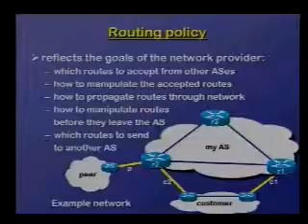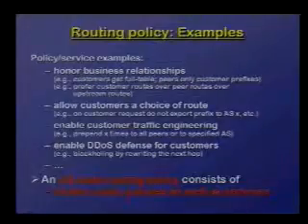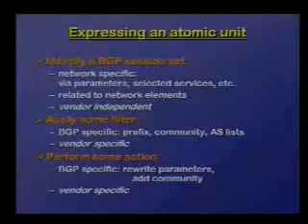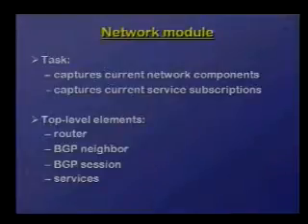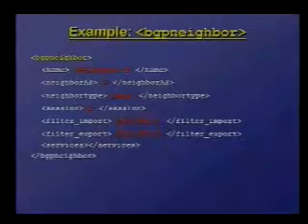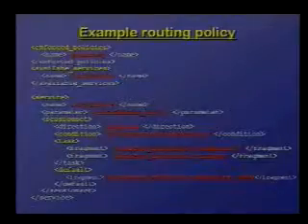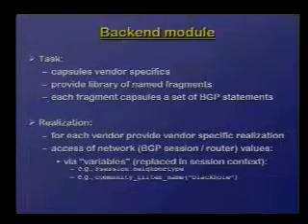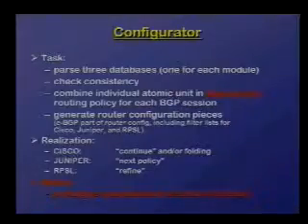Network-Wide Inter-Domain Routing Policies: Design and Realization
Speakers:
Hagen Boehm, Deutsche Telekom.
Anja Feldmann, Technical University Munich
Olaf Maennel, Technical University Munich.
Christian Reiser, Technical University Munich.
Ruediger Volk, Deutsche Telekom.

Currently the inter-domain routing policy of an autonomous system is often ill-specified, undergoes constant adjustments for reasons of traffic engineering and/or to address-specific customer wishes, and is often realized by manually configuring each router individually, an error-prone approach. This talk discusses a system that raises the abstraction level at which routing policies are specified from individual BGP statements to a network-wide routing policy.

Our system enables an autonomous system to:

explicitly specify its inter-domain network-wide routing policy as first class entities, an extensible collection of individual policies and services such as a peering-policy, a filter-martians-policy, a signaled black-hole service, etc.;

specify its routing policy independently of the current state of the network;

automatically generate the appropriate pieces of the router configurations for all routers, including various vendors, in the network from appropriate databases;

automatically generate a documentation of the current active routing policy in RPSL;

enable customers of the AS to apply changes to the route-sets they announce without any explicit human-to-human interaction.

We are now able to manage the overall routing architecture rather than each individual router. Initial deployment of the system to manage the network-wide routing policy of Deutsche Telekom affirms the above advantages in an operational setting.